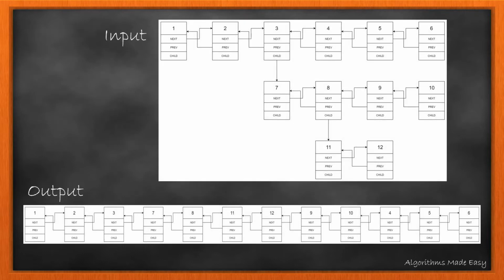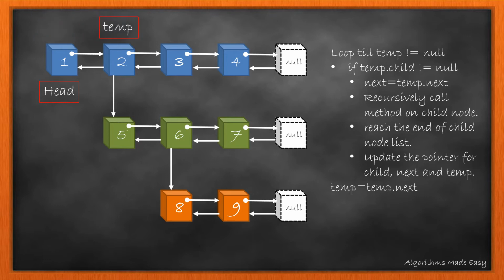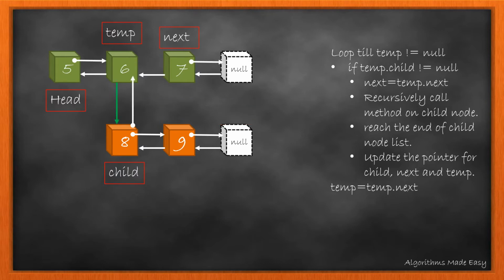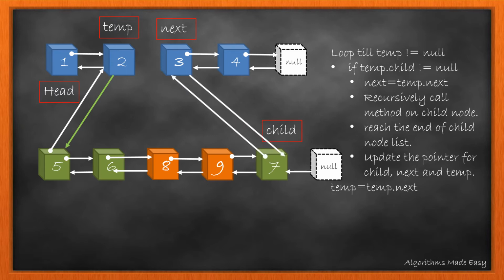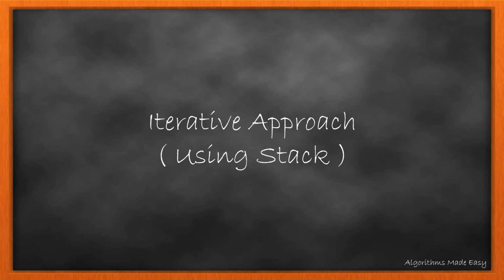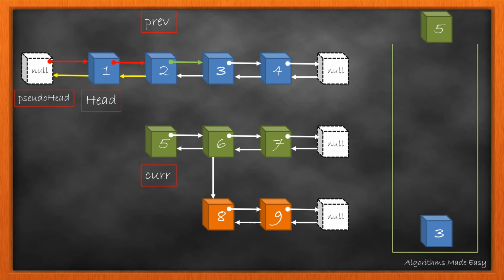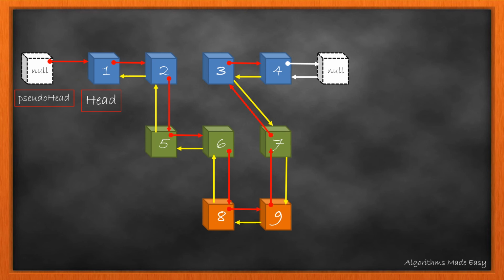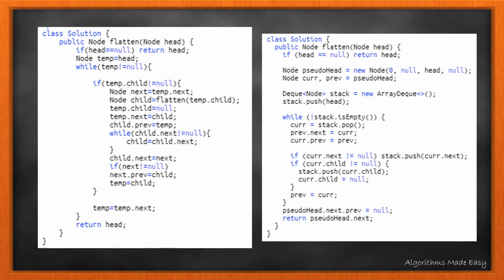Flatten a Multilevel Doubly Linked List | Day 10 | [ July LeetCoding Challenge ] [ Leetcode #430]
The day 10 problem in July Leetcoding Challenge. ( Flatten a Multilevel Doubly Linked List ).

0:00 Flatten a Multilevel Doubly Linked List
0:51 Recursive Approach
3:37 Iterative Approach

Problem statement:
You are given a doubly linked list which in addition to the next and previous pointers, it could have a child pointer, which may or may not point to a separate doubly linked list. These child lists may have one or more children of their own, and so on, to produce a multilevel data structure, as shown in the example below.

Flatten the list so that all the nodes appear in a single-level, doubly linked list. You are given the head of the first level of the list.

Example 1:
Input: head = [1,2,3,4,5,6,null,null,null,7,8,9,10,null,null,11,12]
Output: [1,2,3,7,8,11,12,9,10,4,5,6]
Explanation:
The multilevel linked list in the input is as follows:
After flattening the multilevel linked list it becomes:

Example 2:
Input: head = [1,2,null,3]
Output: [1,3,2]
Explanation:
The input multilevel linked list is as follows:
  1---2---NULL
  3---NULL

Example 3:
Input: head = []
Output: []
How multilevel linked list is represented in test case:
We use the multilevel linked list from Example 1 above:
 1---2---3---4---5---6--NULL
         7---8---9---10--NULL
             11--12--NULL
The serialization of each level is as follows:

[1,2,3,4,5,6,null]
[7,8,9,10,null]
[11,12,null]
To serialize all levels together we will add nulls in each level to signify no node connects to the upper node of the previous level. The serialization becomes:

[1,2,3,4,5,6,null]
[null,null,7,8,9,10,null]
[null,11,12,null]
Merging the serialization of each level and removing trailing nulls we obtain:

[1,2,3,4,5,6,null,null,null,7,8,9,10,null,null,11,12]

Constraints:
Number of Nodes will not exceed 1000.
1 = Node.val = 10^5